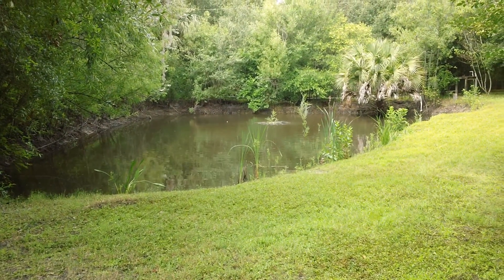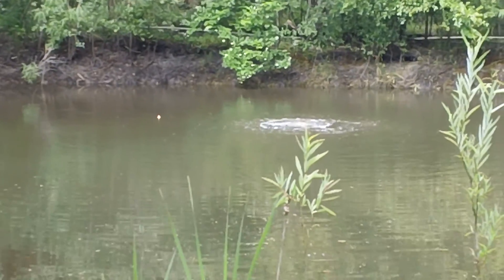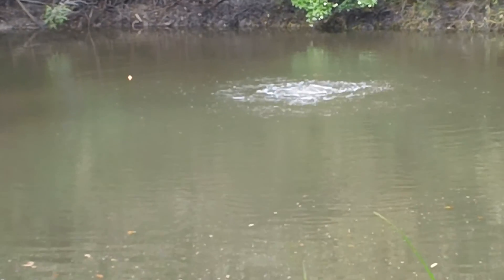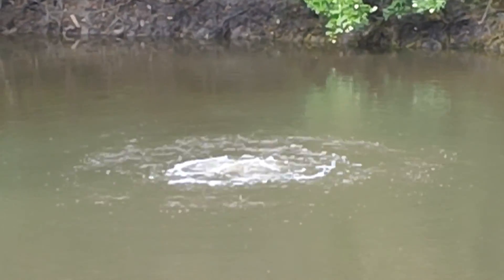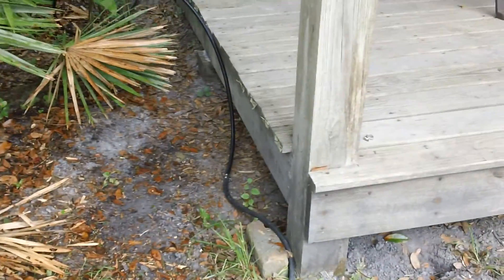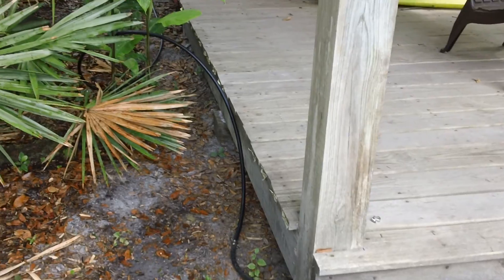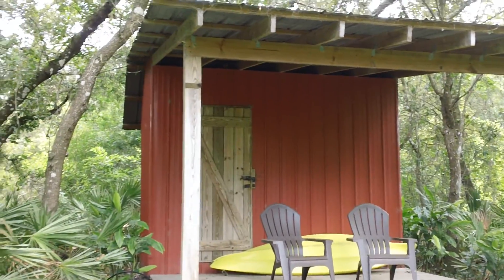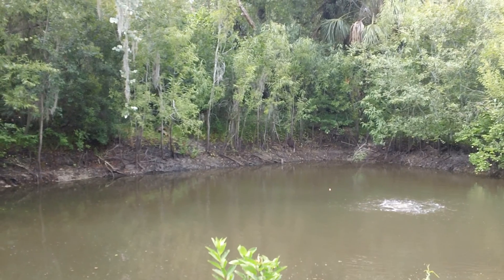Woodwind Acres EasyPro Pond Aeration System intallation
HI folks.  Well, after waiting almost a year since we bought the EasyPro Pond Aeration system, we finally got around to installing it!  Yea! The prior fountain system was ripped out since it did not work anymore and basically was an unsightly floating island of about a 36 inch floating Styrofoam disc that was covered in some kind of vine and grass.  The water piping was connected to a garden fan sprayer head and pump on shore along with the piping that connected it to the pump.  All that was removed by Karen, my wife, who launched our small kayak, floated out to the island and pulled it to shore where I lifted it out and into the trash. It smelled to high heavens so no loss.

This system is different than your typical fountain system that just throws the surface water into the air.  Here is how it works.

First, the pump itself is a wonder.  A 1/4 HP "rocking piston" pump is the heart of the system.  It is built to run 24/7 for a minimum of 5 to 10 years before any real maintenance is needed (a simple replacement of some gaskets, is all).  It is quite quiet in operation and produces a soft, deep "hum" instead of a loud engine pump noise.  The pump is connected to about 250 feet of plastic hose that runs from our main homestead garage where the pump will be kept, into a shallow trench I cut into the lawn area (virtually impossible to see once I covered it with soil), then on to the pond area (another shallow trench to hide it from the pond porch (see video) and then into the water.  The end of the hose connects to a heavy 1/2 inch and very flexible hose that sinks to the bottom.  It connects to a heavy "diffuser" plate weighted with sand that rests on the pond floor.  It is about 18 inches by 12 inches and weighs about 6 pounds.  At the top of the plate is a round dinner plate sized micro tube air diffuser that is made of thousands of tiny air tubes.  It takes a small amount of air that pours out of the pump and hose and forces it to the surface.  Holding your finger at the hose end with the air coming out, you would think it is not forceful enough to even blow out a candle flame.  Perish the thought.

Once we had everything in place, turned on the pump and watched the result, we were amazed to see the surface water churning up a storm.  The pump forces the water from the pond floor, to the surface, out to the shore edge and then back down to the bottom.  Literally, a blender type of action that circulates the entire pond water volume several times a day.  Cool.

We added an algaecide to help clear the water and a small amount of colorant.  These kinds of ponds can look a bit muddy, but perfectly fine water for the fish and this system is meant to maintain a much clearer, deep green/blue water color.  Watching it work in utter silence is a hoot.   Almost spooky.  And the fish LOVE the bubbles.  We even saw a number of them jumping around the bubbles shortly after we turned it on.

The neat thing about this aeration system is that the deeper the water, the better the circulation.  Our pond is about 7 feet deep at the deepest part, so it should work rather well.  We will check in about a week to see what develops.  Enjoy...well, as much as one can watching bubbles in the water!